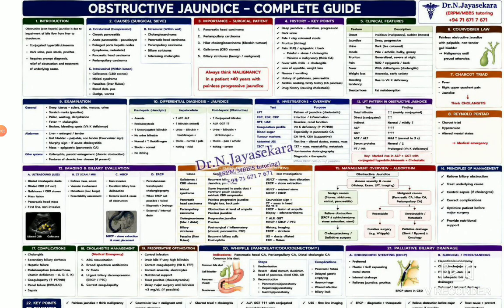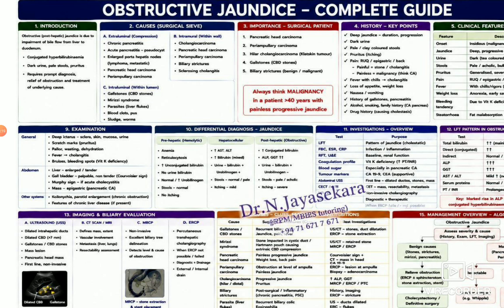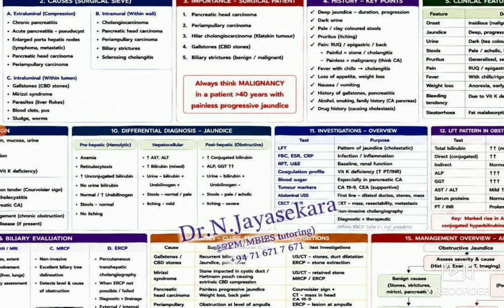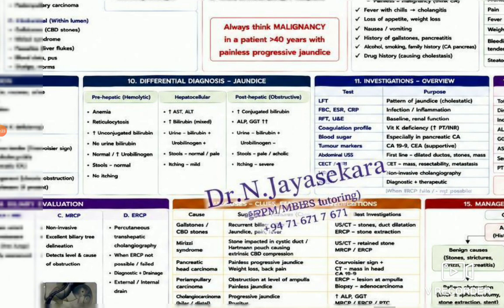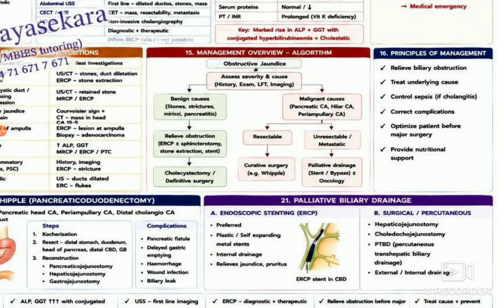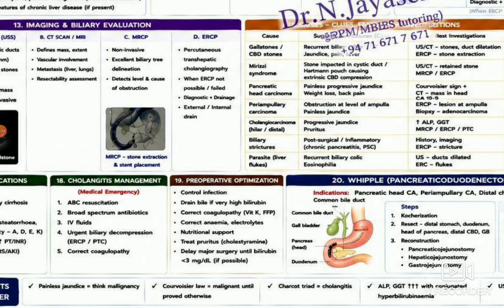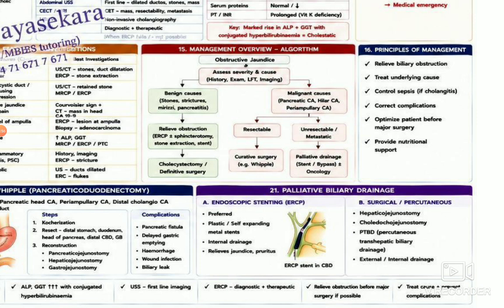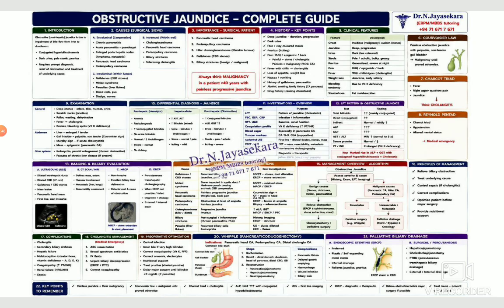🔥 Obstructive Jaundice in ONE PAGE | High Yield Surgery Map | Med Dreamz